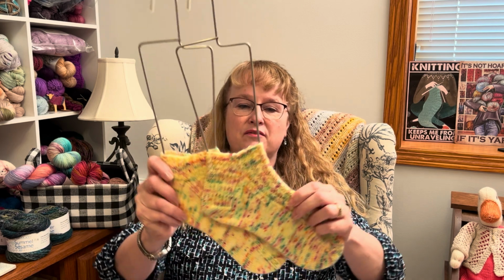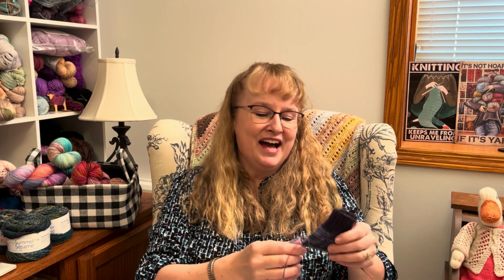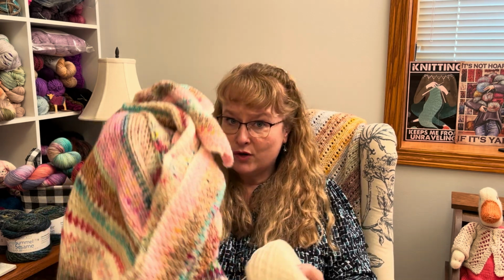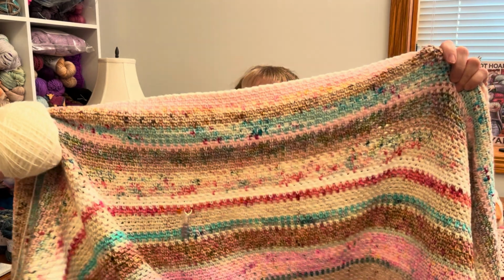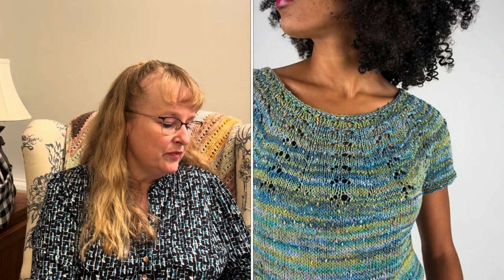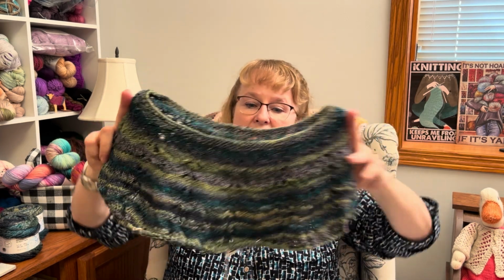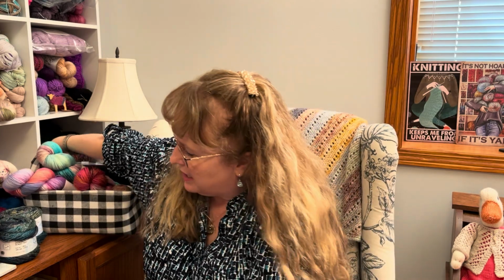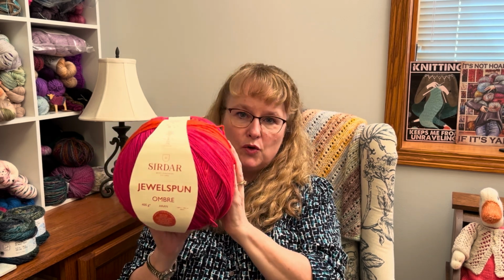This yarn seems to glow!!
Welcome to episode 115 of the Carla Knits podcast!

Finished Objects:

Yellow Shorties
Pattern: Cozy Time Shorty socks bu Deb Buckingham
Yarn: Wildflower Yarn

Works In Progress:

Christmas gift socks
Yarn: Regia 3891

Birthday gift socks
Yarn: makers haven (no longer dyeing)

Corner to corner Linen/Moss Stitch Crochet Blanket
Using dishcloth pattern by Agat Rottman
Yarn: DK weight leftovers and minis

Willow the Deer by My Dear Knot
Yarn: Bernat Baby Blanket and Big Twist Posh

Yarn: Berroco Summer Sesame (5242)

Stash Enhancement

Drops Belle for the Magna Flora top by Alisa Hartzel

Salty Blonde Fiber - Solitude, Afternoon Tea from the Hallmark Movie collection

La Jolla by Baah Yarn in the Spring it On color way

Sirdar Jewelspun Ombre
Color way: Crimson Sunset